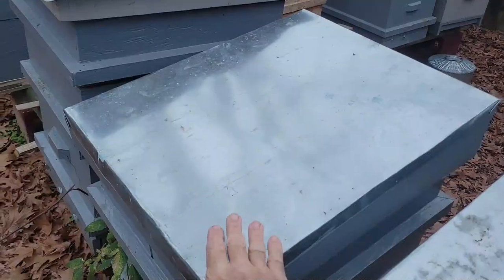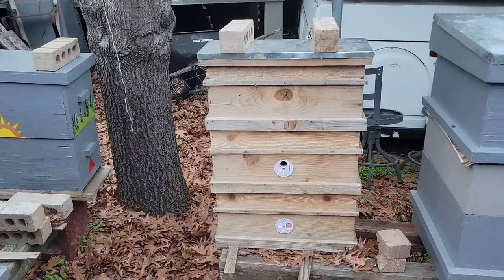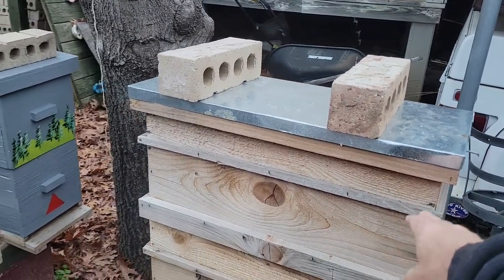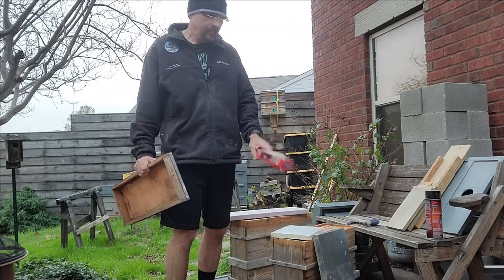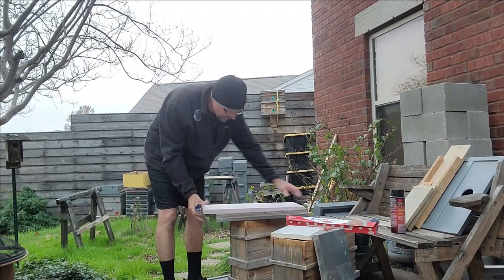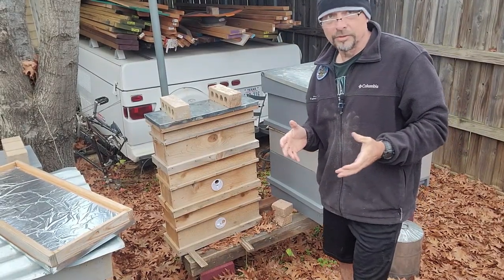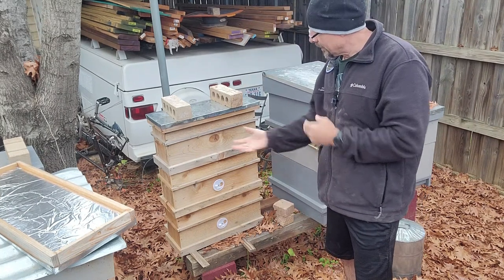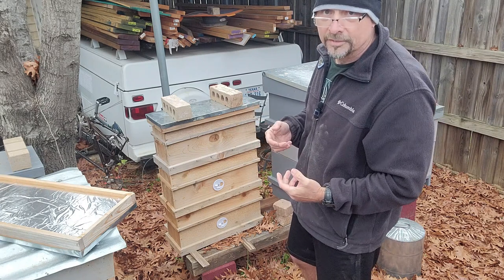Quik-Fix for Un-insulated Bee Box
Only one of my colonies is lacking insulation on the top.  This is my quick fix to add insulation in advance of the approaching deep freeze.